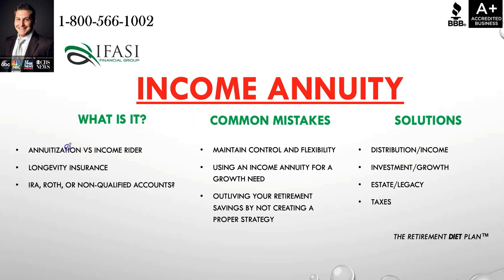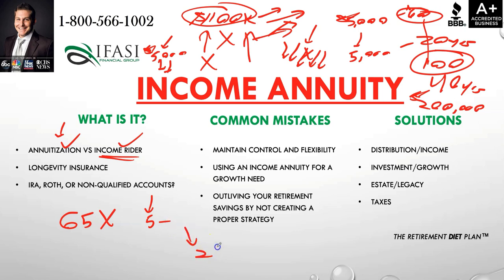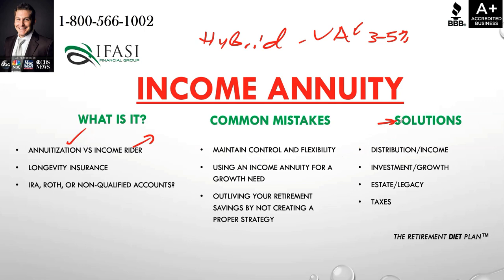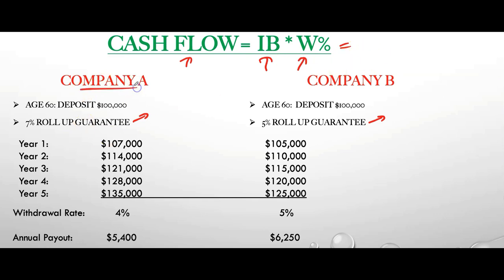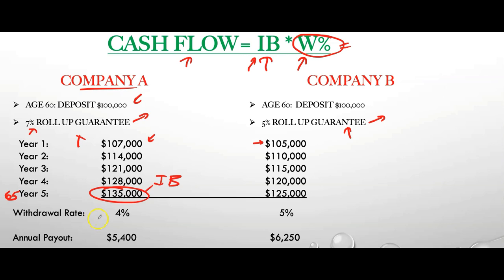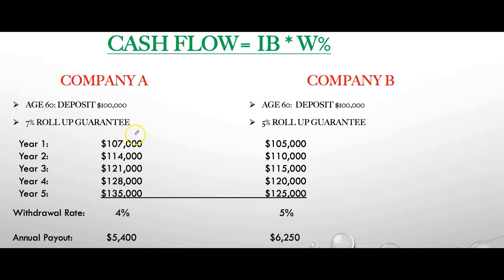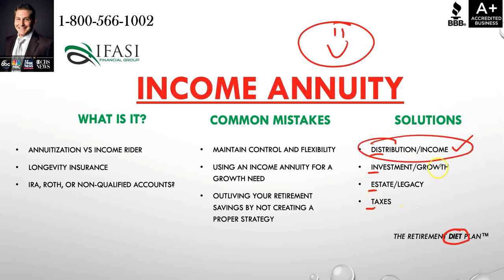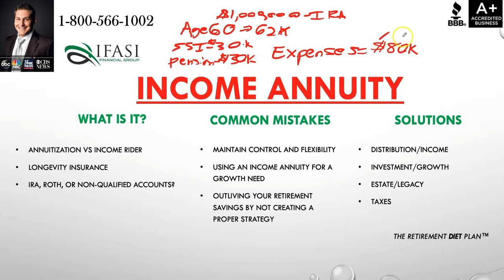Income Annuity - Income Annuity for Dummies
What are income annuities– What is an income annuity?  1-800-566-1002 . What are the best types of income annuities for retirement and learn how you can avoid the most common mistakes that individuals have made when looking to purchase an income annuity.

Income Annuities for Retirees: What to Consider

An income annuity can be bought directly from an insurance company or from various other banks (including banks) that act on part of the insurance company. For your investment, the insurance provider accepts make routine repayments for an established amount of time. It is very important to bear in mind that some annuities may lose value.

There are different types of income annuities. A fixed income annuity gives a set interest or income payment. It usually ensures no loss of principal (the amount invested). An income variable annuity" also has a payment for a set period, however the repayment amounts will change based on the marketplace performance of the financial investment alternative you choose. With a variable annuity, you also take the chance of losing principal in addition to earnings, although some variable annuities assure the return of your financial investment for an additional cost.

If the income payments are deferred to some later date, the annuity is generally referred to as a deferred income annuity. If the settlements begin promptly and also proceed for life, the annuity may be referred to as an immediate life income annuity.

On the plus side, annuities give an additional choice if you have actually reached your payment limitation on your various other retirement accounts, such as 401(k) strategies. And, at retirement, the ensured settlements can give added income. However, similar to any kind of investment, understand the potential pitfalls as well as make an educated decision.

Know the essential attributes and also costs of the item and also see to it they fit your requirements. Review the literary works to comprehend the most essential truths as well as dangers, including the capacity for loss, if any kind of.

Experts generally say that annuities with ensured principal and also earnings are preferable for older investors than annuities that may, via market efficiency, lose value. The latter consist of variable-rate, deferred-payment annuities as well as equity-indexed annuities (those linked to the stock exchange), which might not make sense for several capitalists near or in retirement.

Look at your options prior to changing an existing annuity with a brand-new one. These activities might make sense for some people. Make sure you learn about the contract terms in addition to early withdrawal fines and also other fees prior to making a modification.

income annuity for retirement
income annuity pros and cons
income annuity explained
income annuity reviews
income annuity review
What is the best fixed indexed income annuity for retirement vs the top immediate income annuity